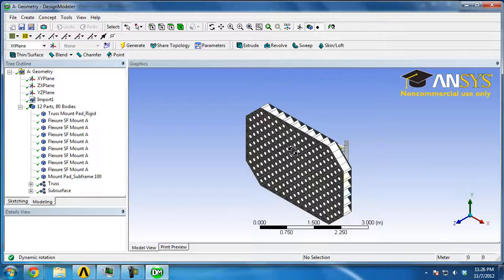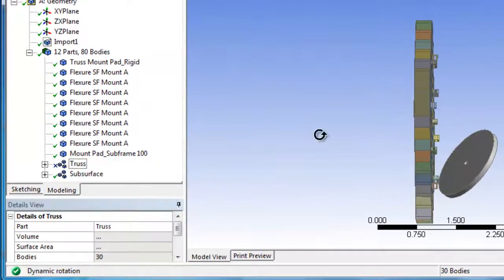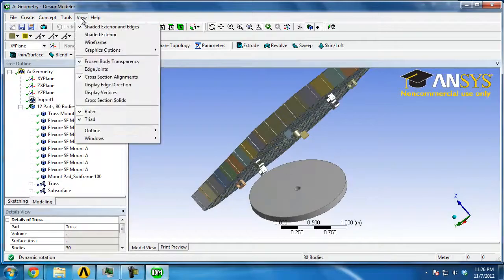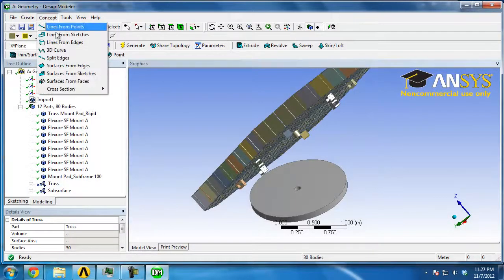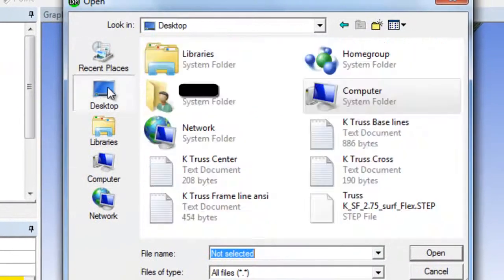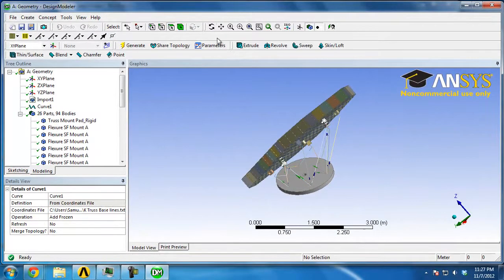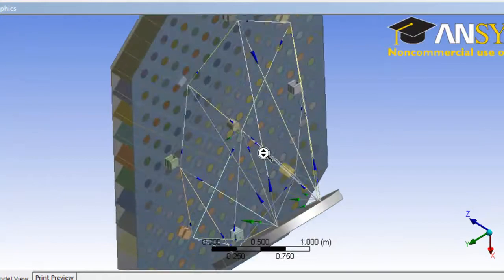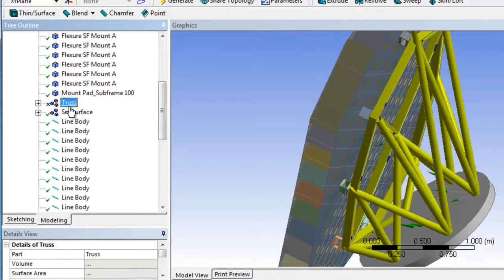Advanced FEA for Large Telescope Truss - Geometry 2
An Advanced tutorial using a real industry model for a Telescope's Tertiary Mirror Truss

https:--confluence.cornell.edu-display-SIMULATION-Advanced+FEA+for+Large+Telescope+Truss+-+Geometry